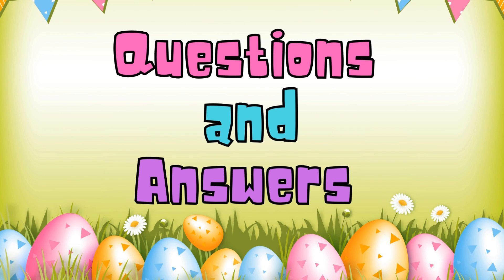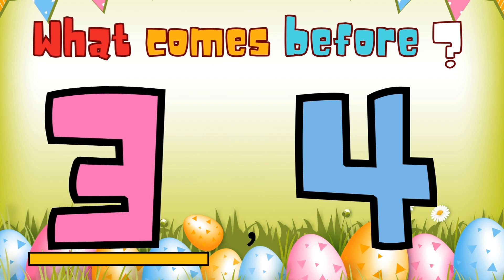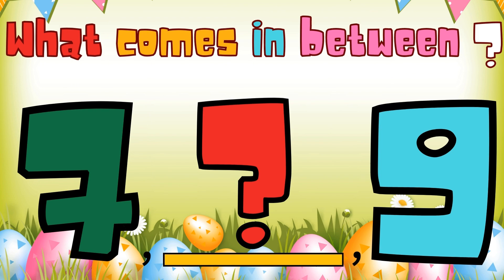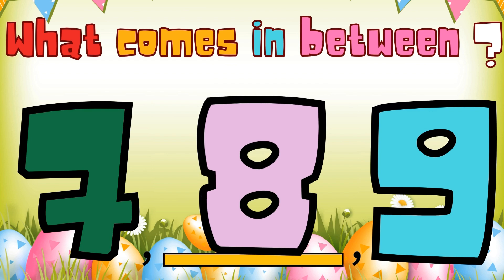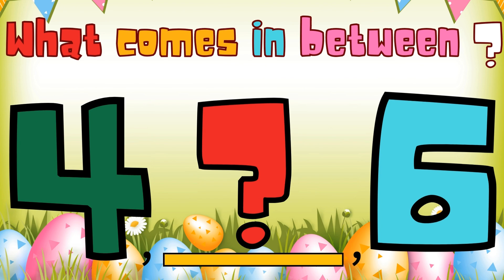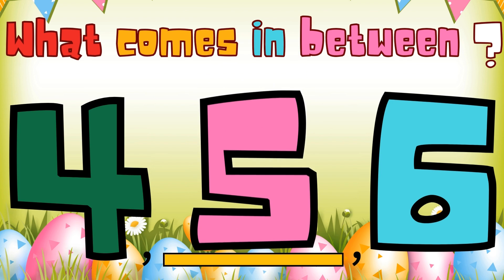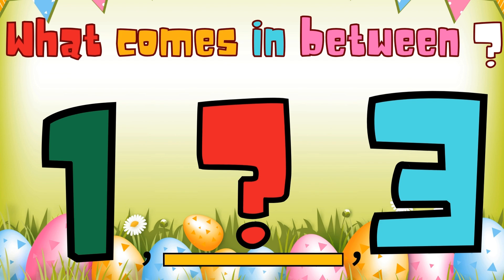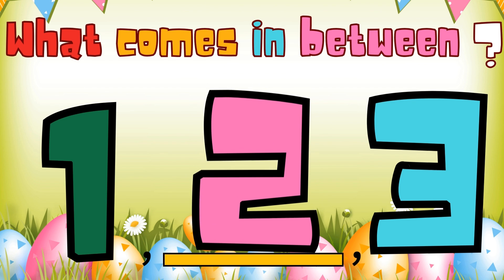Quiz - Before After and In between Numbers | before after between number with examples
Check all videos on my youtube channel.

before after number
before after and between numbers
before after between